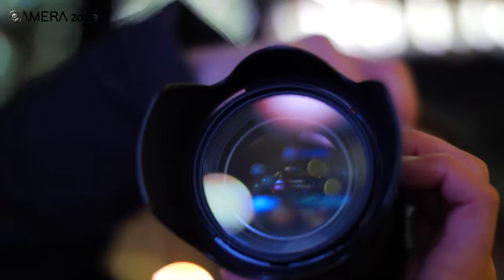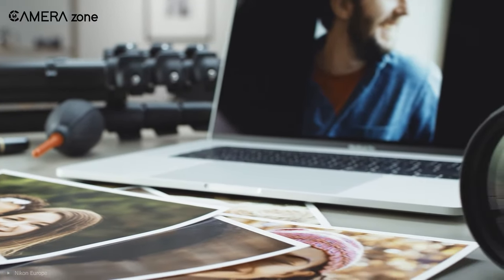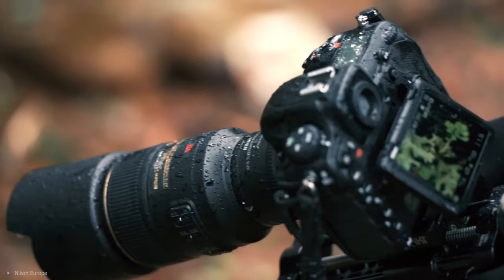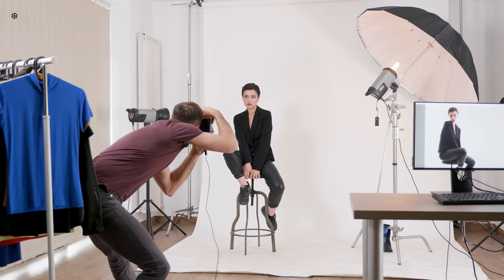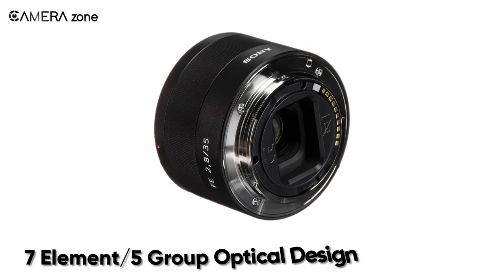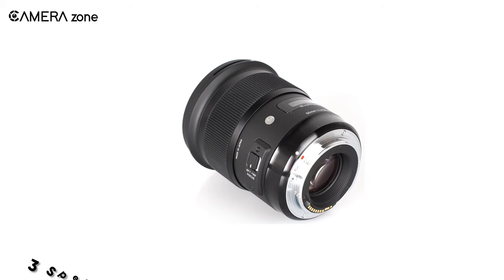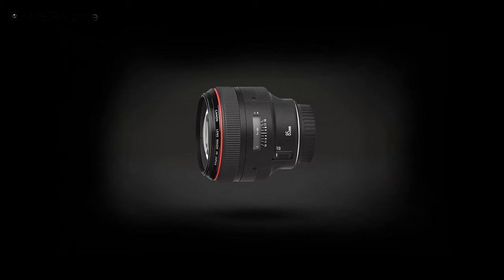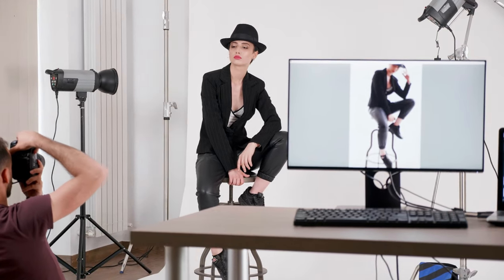5 Best Lenses For Fashion Photography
Best lenses for fashion photography that comes with high-quality glass, quick autofocus, aberration correction optics and more. If you want to shoot stunning fashion images, there is no alternative to a suitable camera lens. Fashion photography lenses have to be very precise about details and free of distortion so that your subject stands out in each of the images. There are numerous lenses in the market and they are good for specific purposes. But fashion photography requires different kinds of lenses with specific characteristics. So we have brought to you the best lens for fashion photography. Want to find out the best lenses for your fashion photography? Watch the video till the end.
00:00 - Introduction

01:00 - Nikon 105mm f/2.8G

02:31 - Sony FE 24-70mm f/2.8 GM

04:00 - Sony Sonnar T* FE 35mm f/2.8 ZA

05:07 - Sigma 50mm F/1.4 DG HSM Art

06:26 - Canon EF 85mm f/1.2L II USM